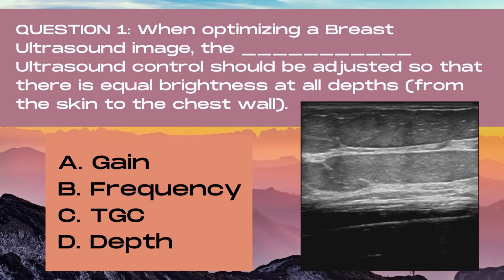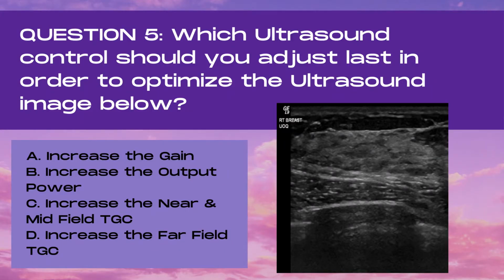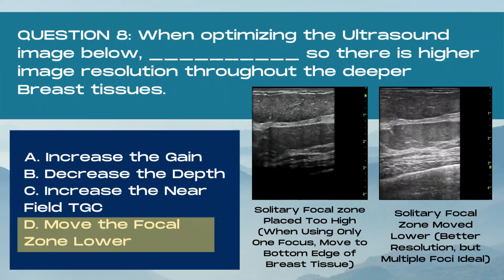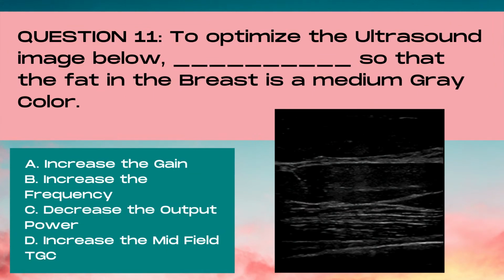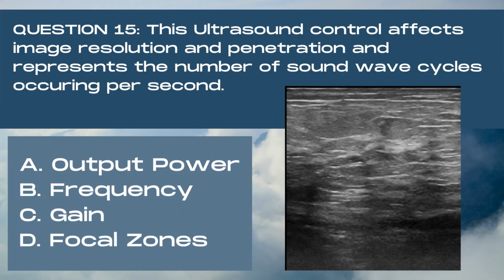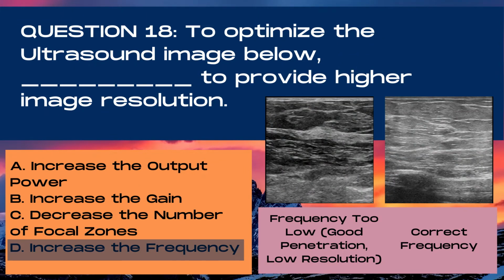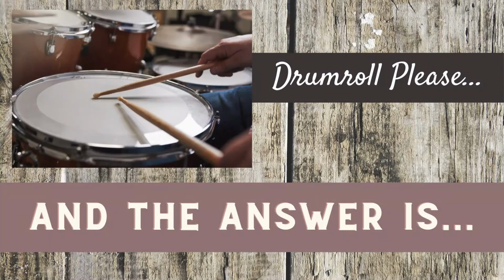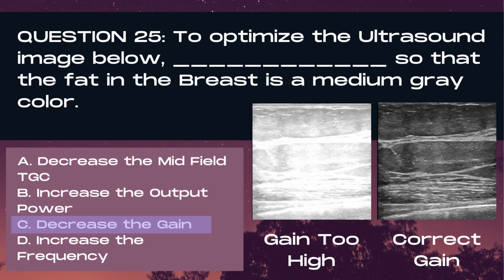Breast Ultrasound- Image Optimization (Registry Review Practice Questions)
Breast Ultrasound Image Optimization Registry Review Practice Questions. Studying for your ARDMS Breast Ultrasound Registry Exam? Learning Breast Ultrasound on the job? Here's 25 questions to test your knowledge of image optimization for a Breast Ultrasound exam. Discover the 3 brightness controls on an Ultrasound machine, the difference between them and when you should use each one. We'll explore focal zones, the near field and far field and how many foci should be used during an Ultrasound exam of the Breast. Learn how to optimize frequency, gain, TGC, output power, transducer pressure, focal zones and depth. Discussion of solitary vs multiple focal zones, how to optimize for each and their corresponding effect on frame rate. Test out your readiness for the ARDMS Breast Ultrasound exam. Covers topics introduced on the corresponding video: Breast Ultrasound- Image Optimization (Registry Review Series)

Chapters:
00:00- Breast Ultrasound- Image Optimization (Registry Review Practice Questions)
00:07- Sonography Minutes Intro
00:11- Question 1 (Brightness at Specific Depths)
01:06- Question 2 (Brightness Control Which Affects Strength of Ultrasound Pulse)
01:50- Question 3 (Eliminate Artifactual Shadowing & Increase Image Detail)
02:40- Question 4 (Optimizing Overall Image Echogenicity Level)
03:30- Question 5 (Secrets to Adjusting Ultrasound Brightness)
04:24- Question 6 (The Fine Line Between Image Resolution & Penetration)
05:14- Question 7 (Ensuring Masses in the Far Field are Discoverable)
06:29- Question 8 (Narrowing the Ultrasound Beam & Frame Rate)
08:19- Question 9 (Using the Pectoralis Muscle as a Guide)
09:11- Question 10 (Penetration of the Ultrasound down to Chest Wall is Key)
10:17- Question 11 (What to do When an Image is too Dark)
10:57- Question 12 (Changing Brightness Independent of Changing Pulse Strength to Patient)
11:58- Question 13 (Artifactual Shadowing Occurs When this is Insufficient)
12:55- Question 14 (Goal: Equal Brightness at All Depths)
13:41- Question 15 (Number of Sound Cycles Per Second)
14:32- Question 16 (How to Achieve High Image Resolution Throughout the Tissue)
15:38- Question 17 (How to Miss Pathology Deep in the Breast)
16:25- Question 18 (How to Optimize the Ultrasound Image Shown)
17:13- Question 19 (Principle of Ultrasound Safety)
18:05- Question 20 (How to Optimize the Ultrasound Image Shown)
18:50- Question 21 (Part of the Ultrasound Image Where Resolution is at its Highest Level)
20:04- Question 22 (Brightness Controls on an Ultrasound Machine)
21:17- Question 23 (Optimizing with a Solitary Focal Zone)
22:30- Question 24 (How to Visualize Pathology Better in the Tissue)
23:24- Question 25 (When the Ultrasound Image is Too Bright)
24:08- End Card

I've been a Sonographer for over 15 years and I also teach Ultrasound at the College level, where I've built a Breast Ultrasound course for both Mammographers and Sonographers.